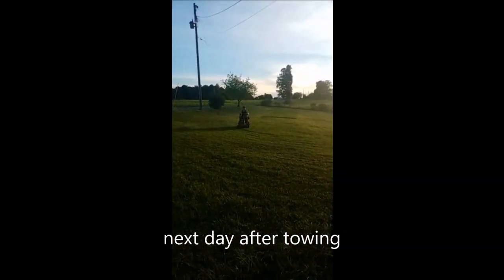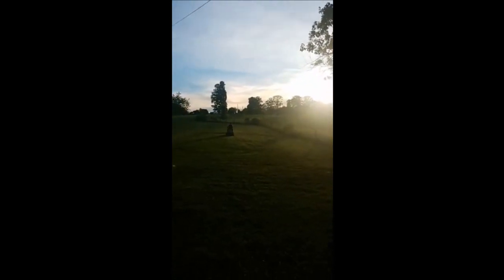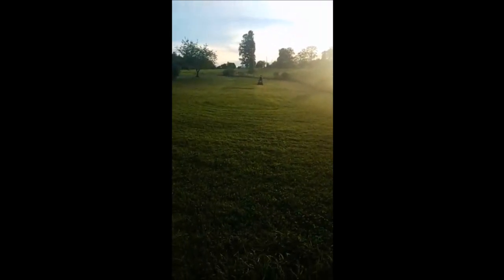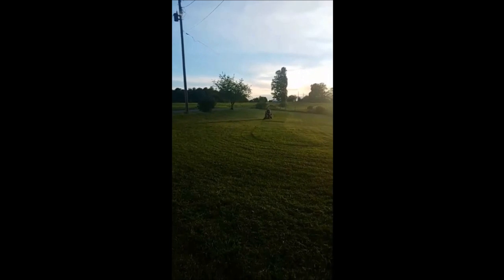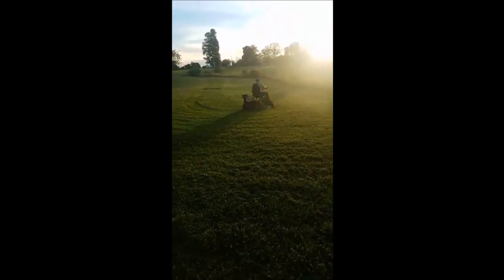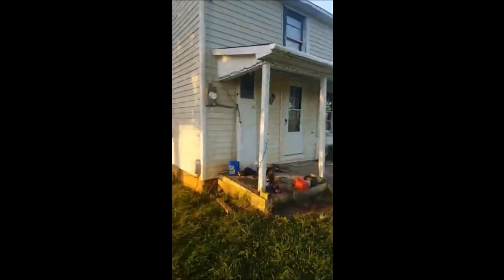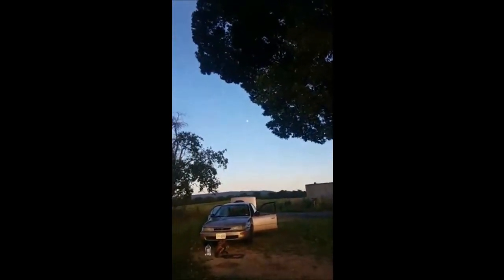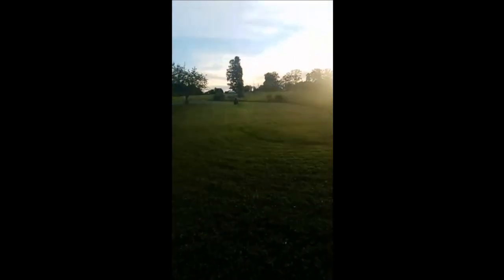my two friends next day mowing with the snapper rear engine classic 8hp they towed with car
pretty cool Bleachedpc Garage